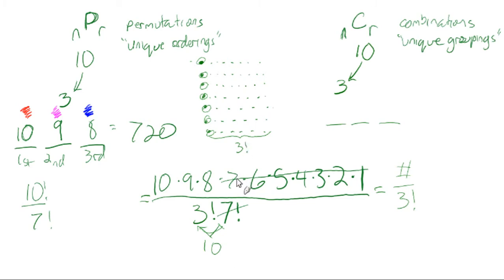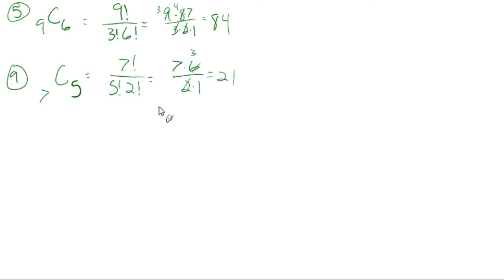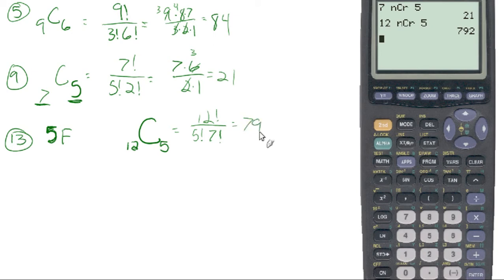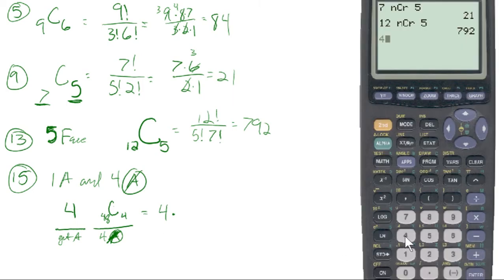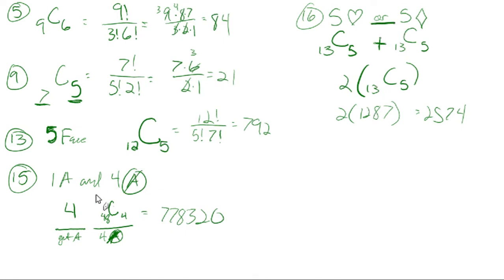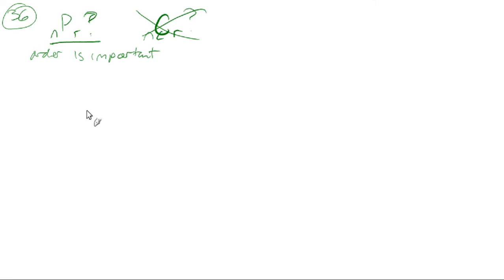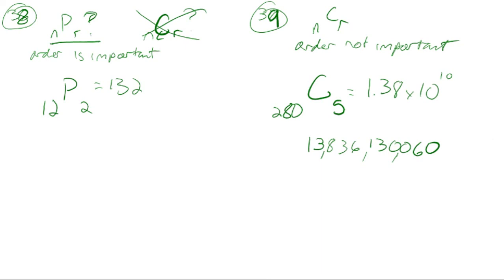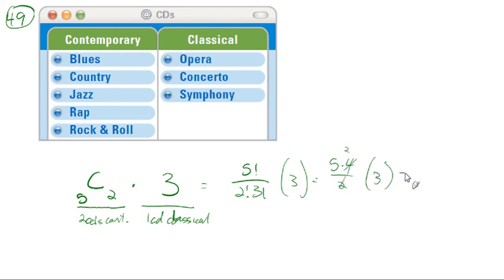10.2: Use combinations (sample problems)